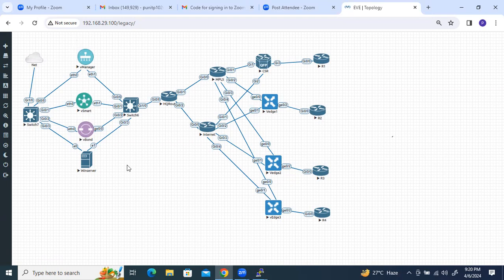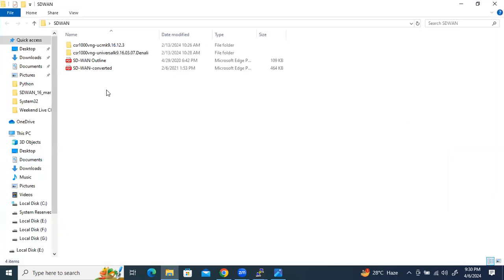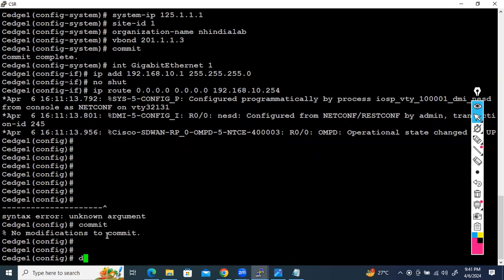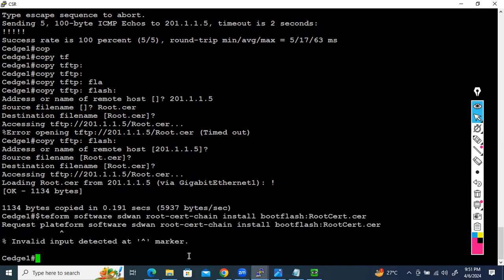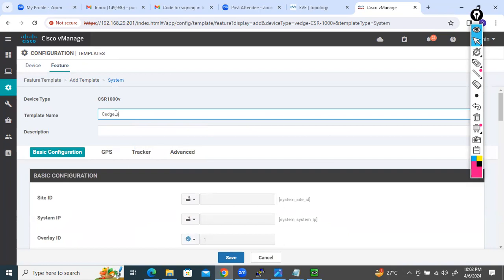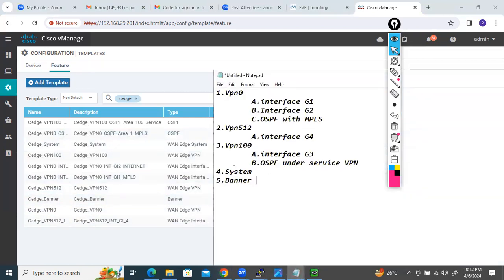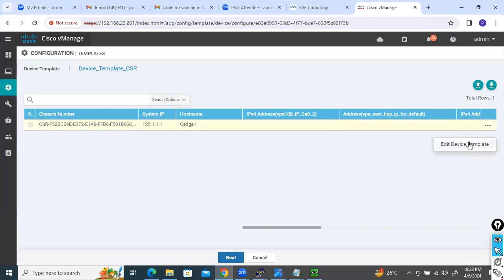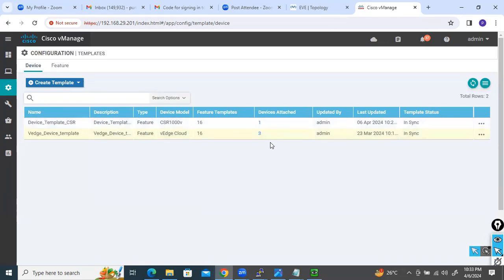06 04 2024